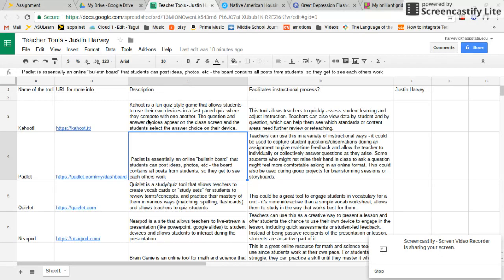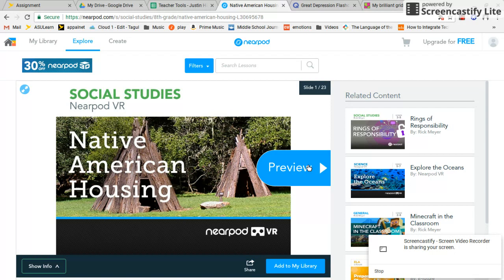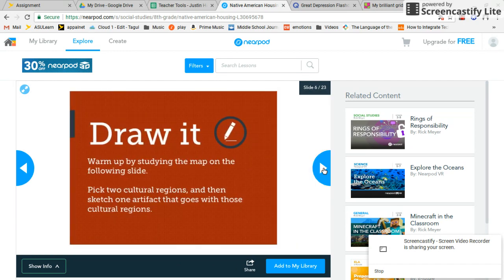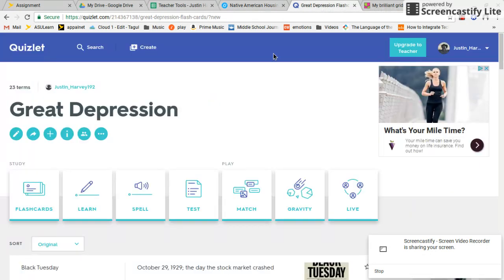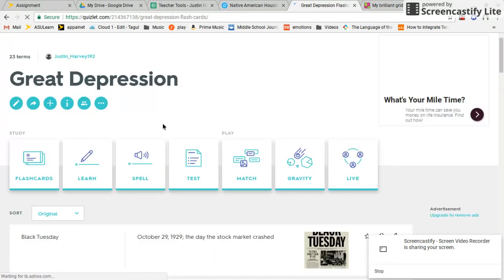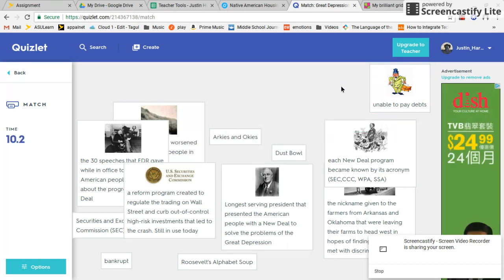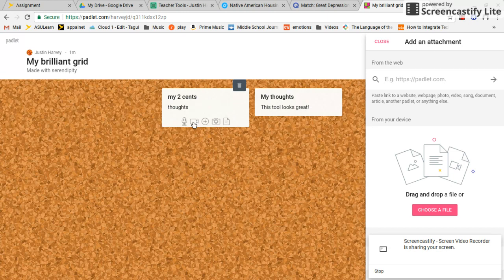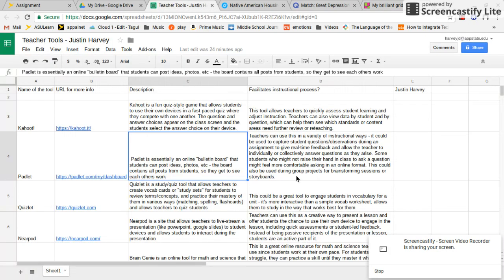Teacher Tools - Nearpod, Quizlet and Padlet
by Justin Harvey